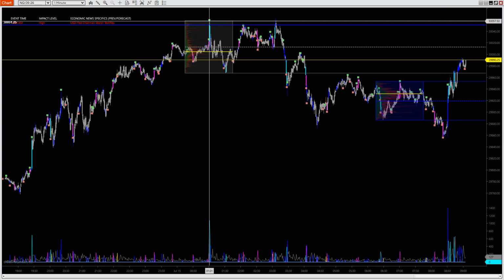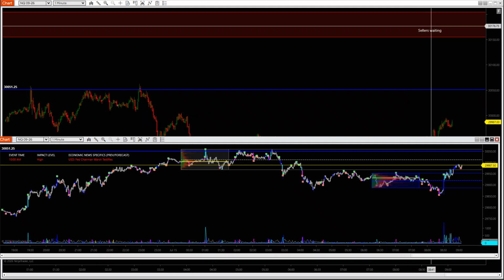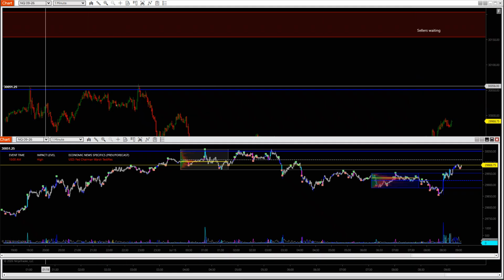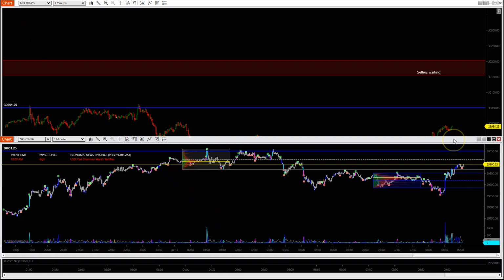Watch that 30204.25